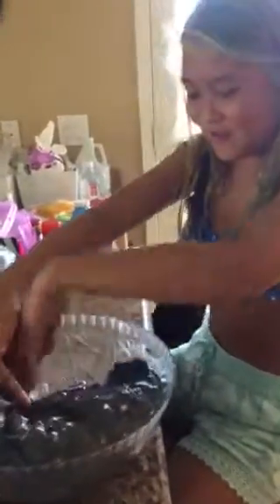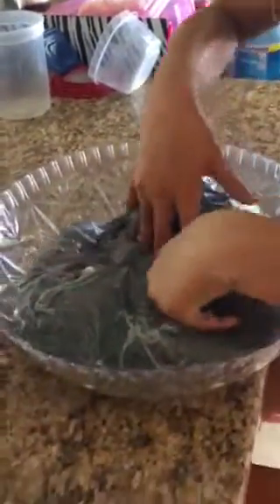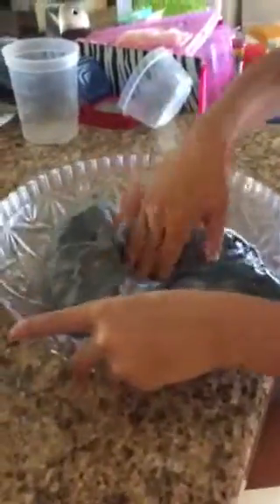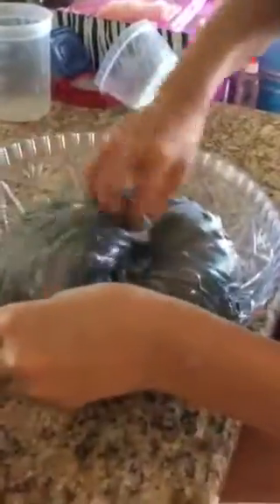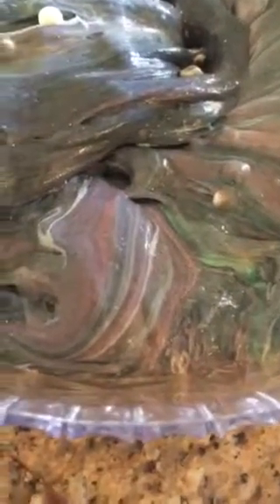Mackenzie slime mixing part 2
Mixing old slime